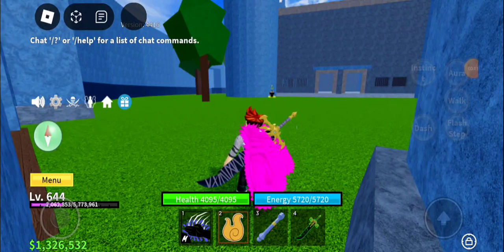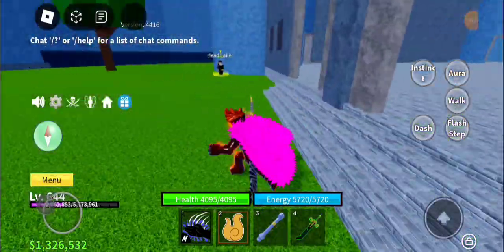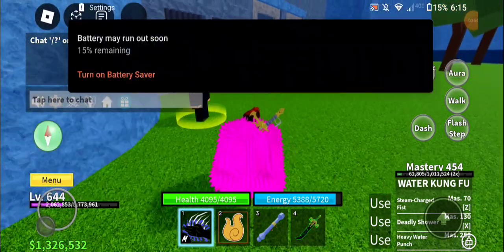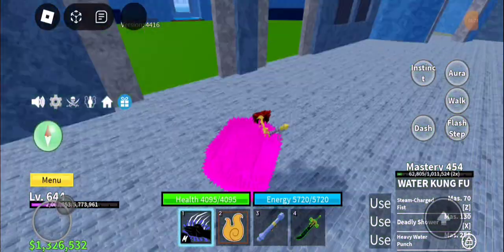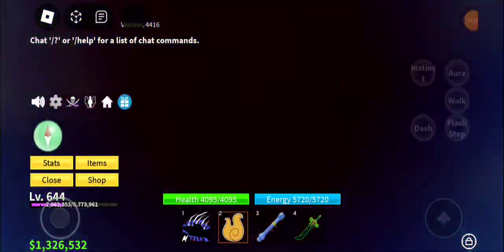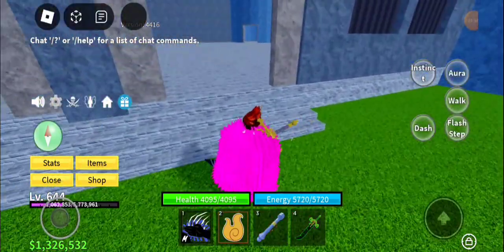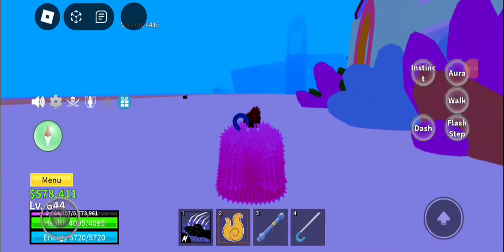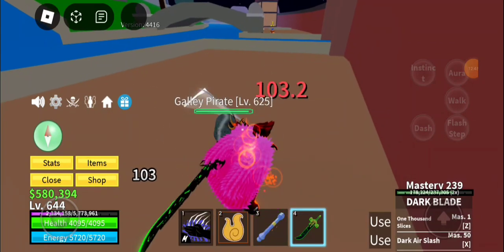how to get pink cape vice admiral coat and soul cane